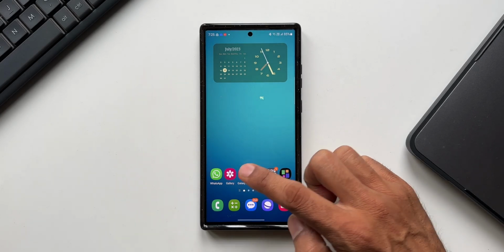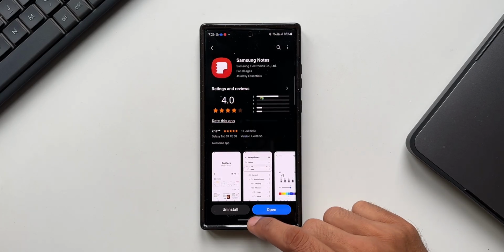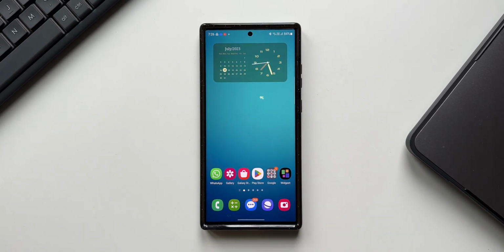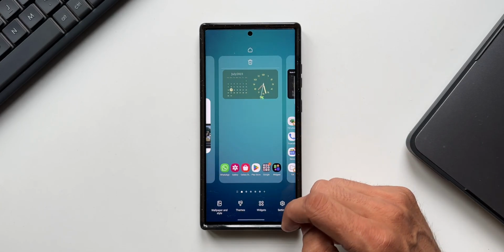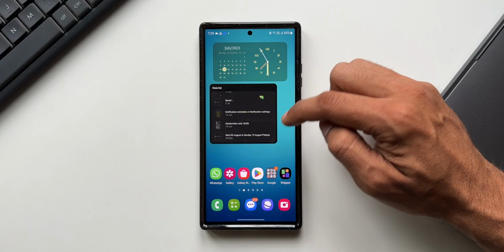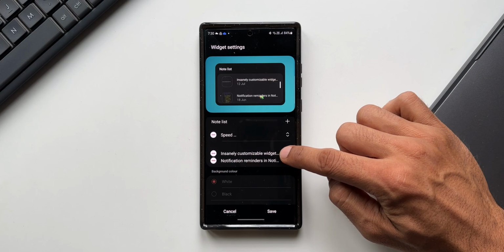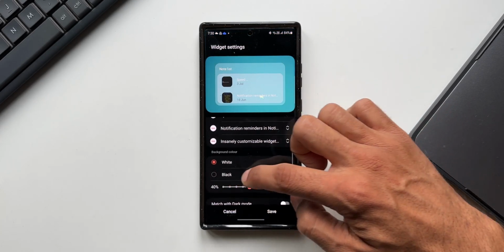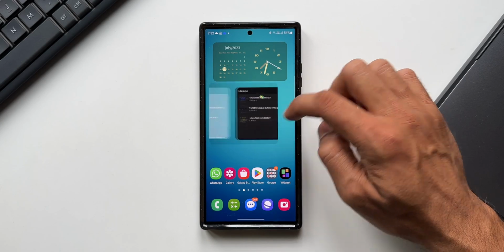Samsung added a Brand New Widget on Galaxy Phones !